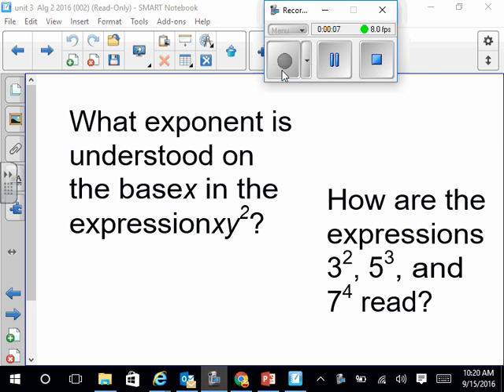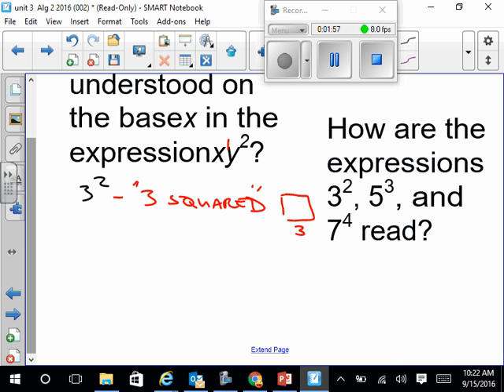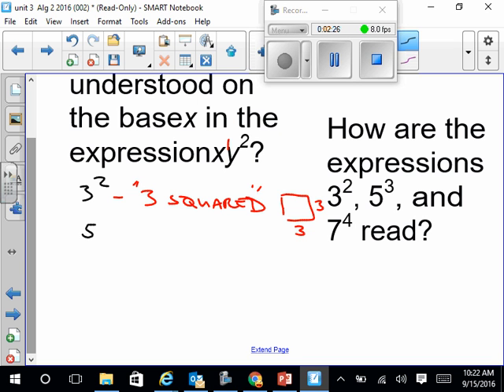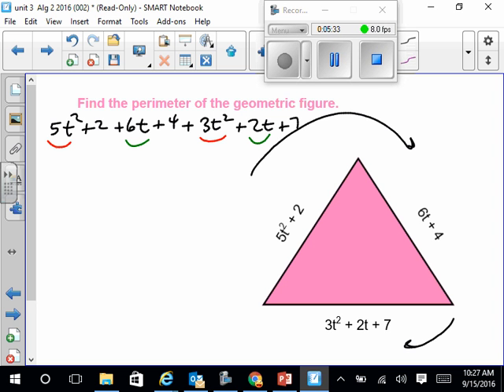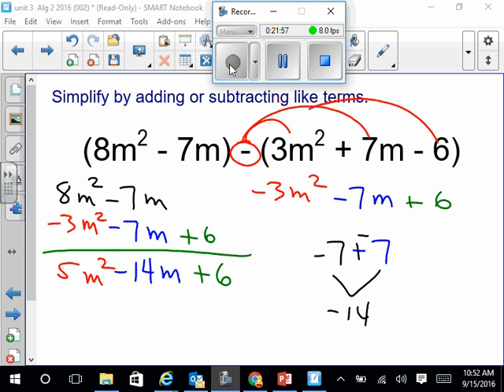Alg 2a u2 sep 14 d1